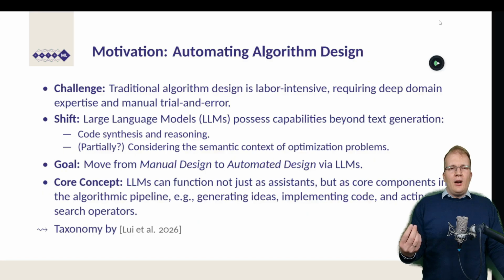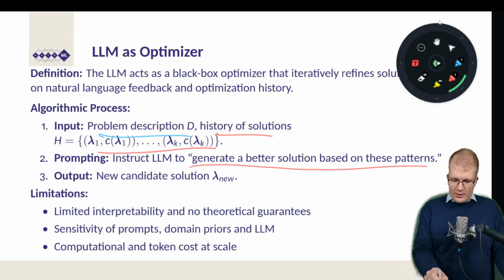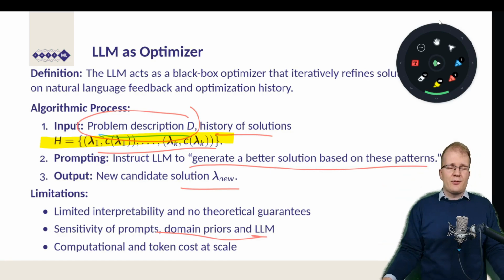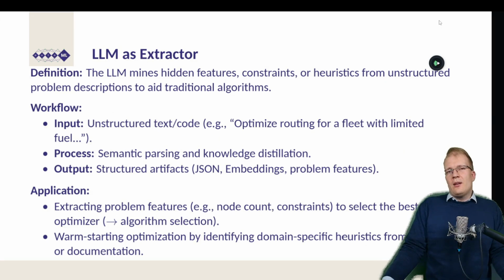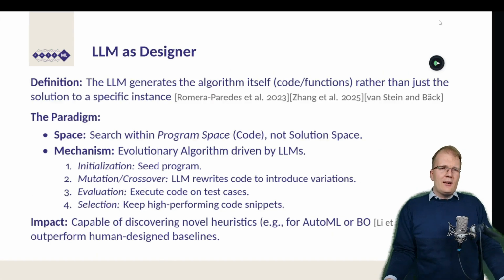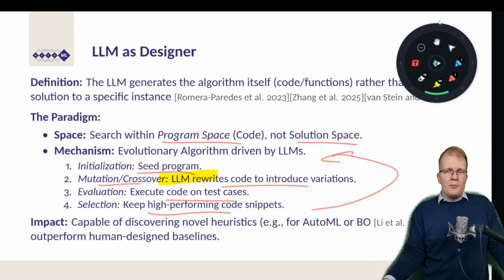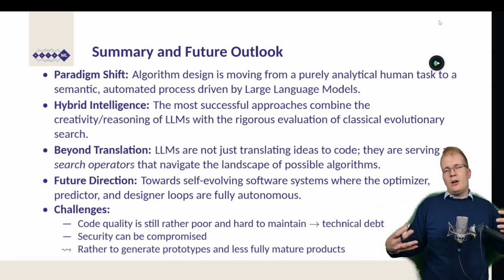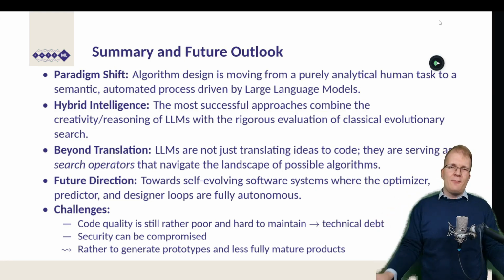AutoML MOOC Chapter 8.2 - AutoML in the Age of LLMs: LLMs for AutoML